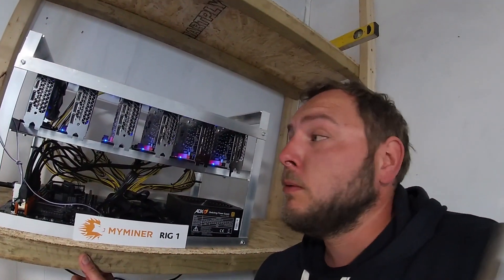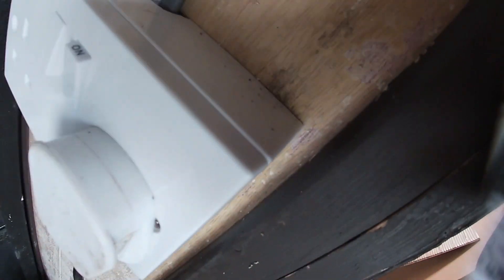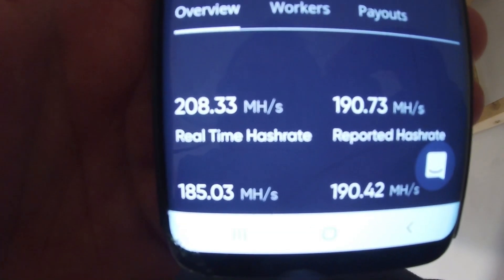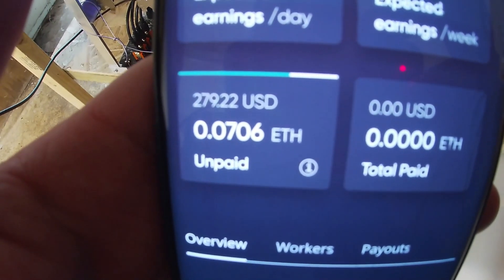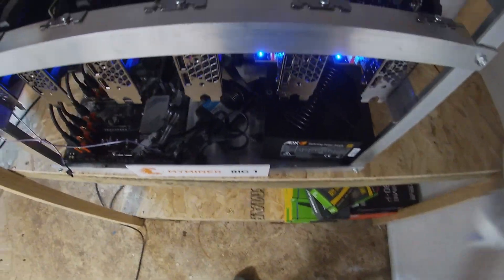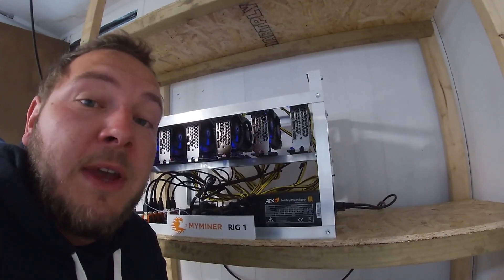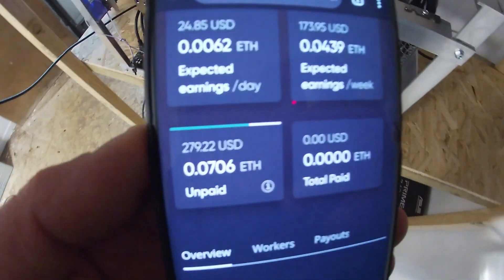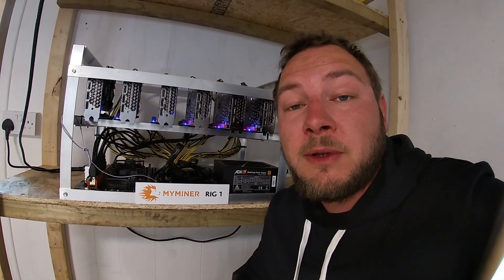Solar Powered cryptocurrency Mining. 1 week of running test!! Passive income, bitcoin, eth, alt coin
in this video we go over how our off grid  solar powered cryptocurrency mining farm is working out one week in. with crypto prices riding high last month we got somr insane profitabily on our first week. will it hold up on our next month long mining rig run test!

to sign up for Crypto.com and we both get $25 USD :)